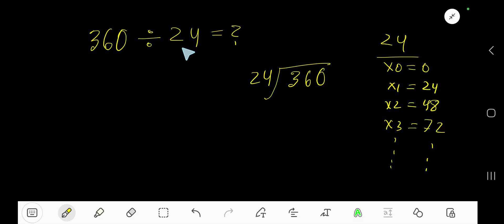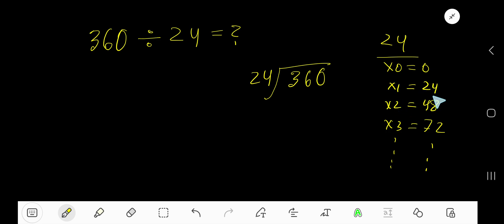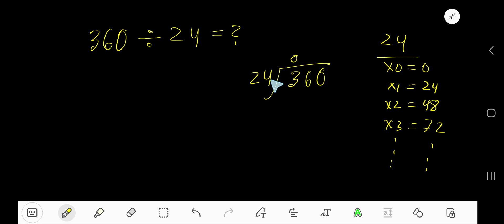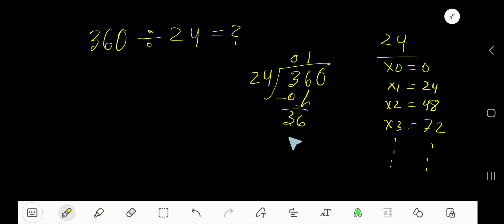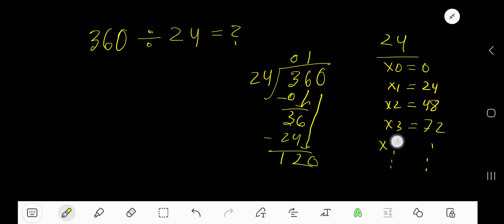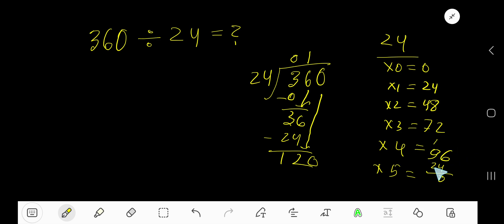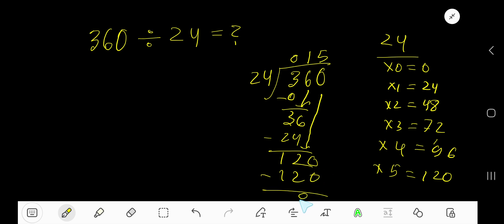360 Divided by 24||How do you divide 360 by 24 step by step?||Long Division